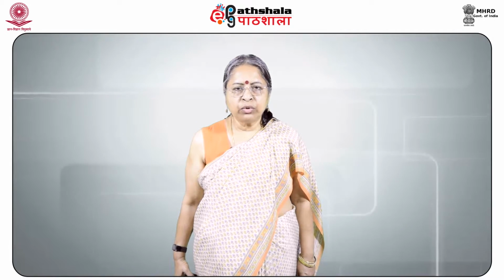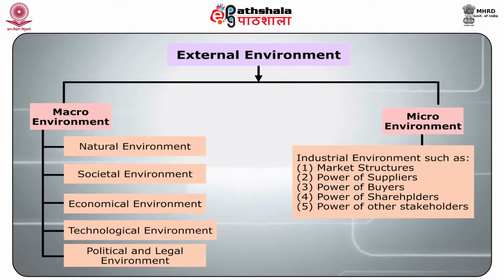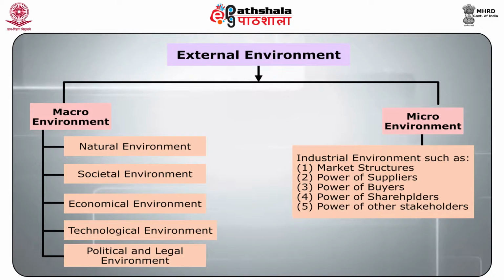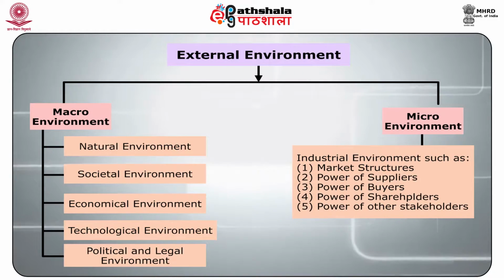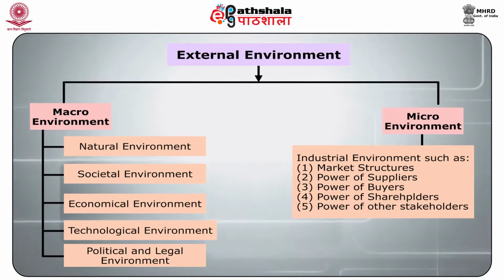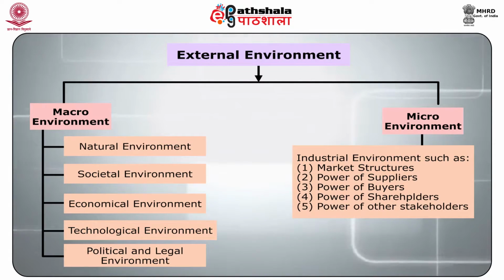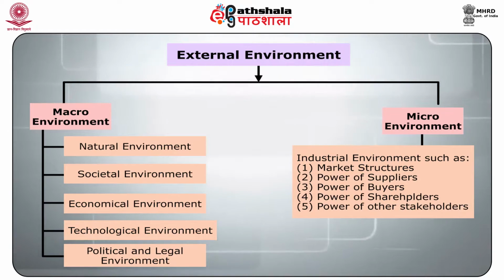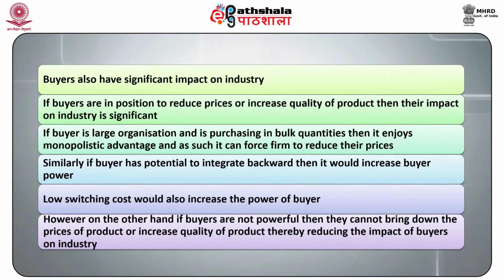Components of External Envioment (COM)